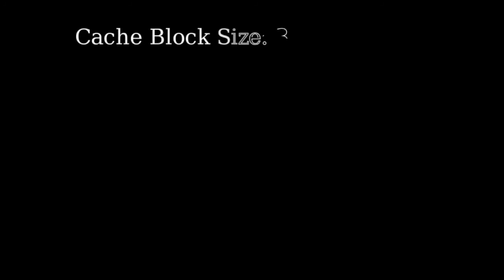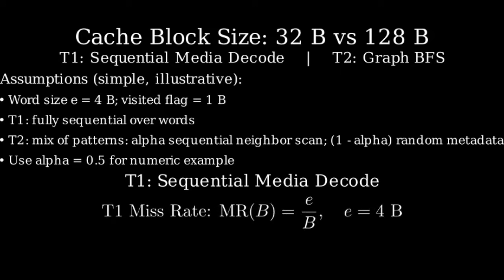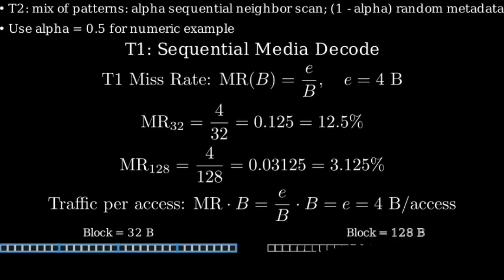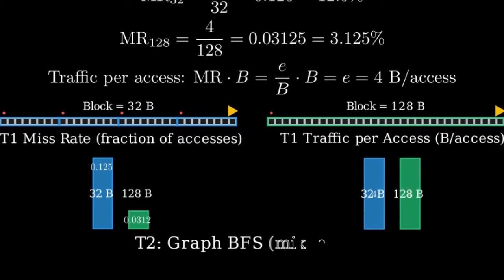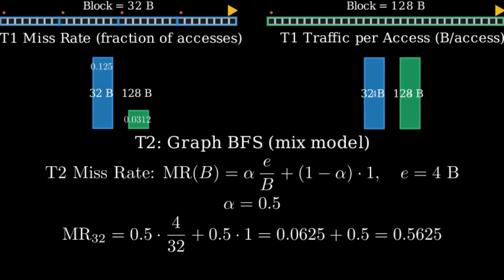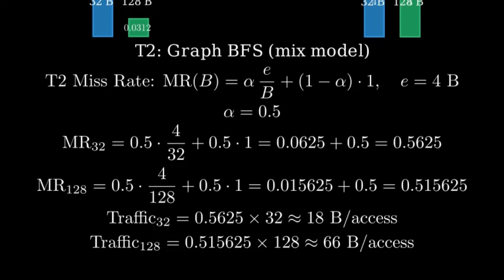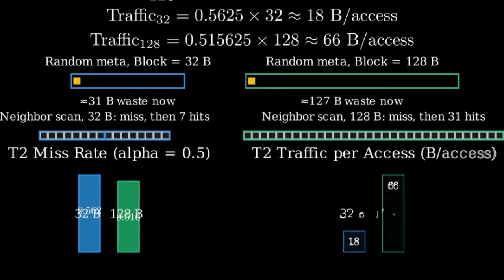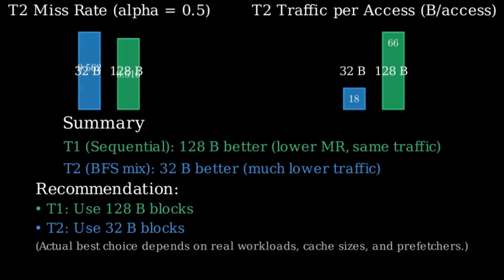16. Computer Architecture: Memory Hierarchy and Design (Problem 16)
Problem 16: Evaluate 32 B vs. 128 B blocks on two traces: (T1) sequential media decode; (T2) graph BFS. Use simple locality assumptions to estimate miss rates and bandwidth.